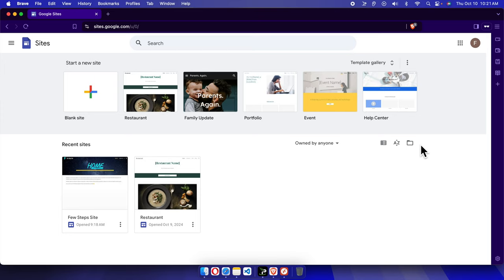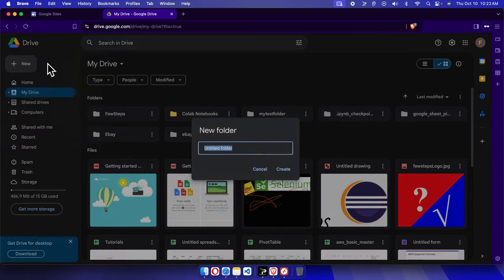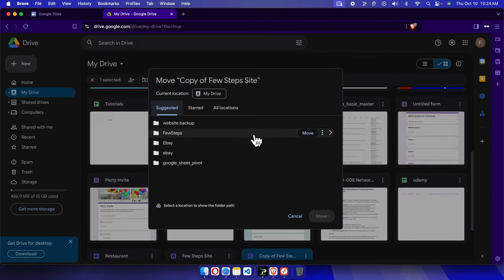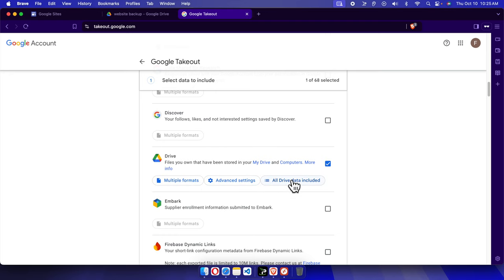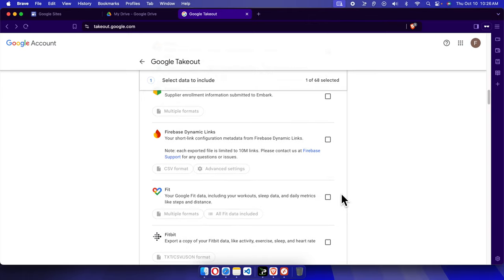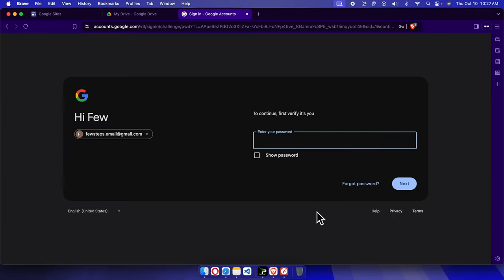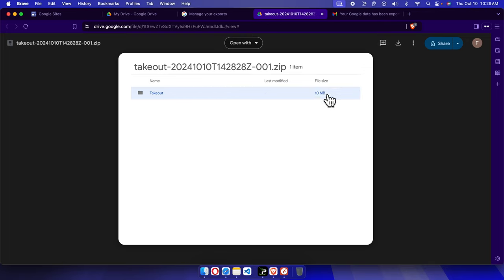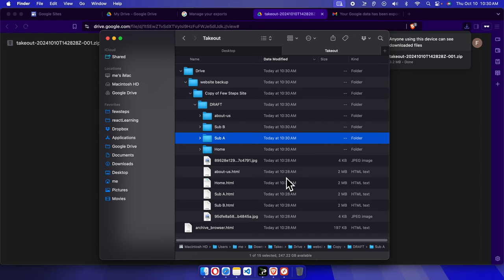Unlock the Secrets: How to Export Your Google Sites Website to Your Computer in Just Minutes!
Unlock the Secrets: How to Export Your Google Sites Website to Your Computer FAST
Want to export your Google Sites website to your computer without wasting time? In this video, I’ll unlock the secrets to saving your entire Google Sites project in just a few minutes. No tech skills required! This easy step-by-step guide will show you how to back up your website to your local machine for safekeeping or further editing offline. Whether you're an experienced web designer or new to Google Sites, this tutorial is designed to make the process quick and painless. Save time and ensure your Google Sites website is always accessible, even when you're offline!

Learn how to protect your hard work by exporting your Google Sites project quickly and efficiently.

Unlock the Secrets: How to Export Your Google Sites Website in Minutes
How to Export Your Google Sites Website to Your Computer FAST
Unlock the Secrets of Exporting Your Google Sites Website (Step-by-Step)
How to Export Your Google Sites Website (No Tech Skills Needed)
How to Export Google Sites to Your Computer in Just Minutes
The Easiest Way to Export Your Google Sites Website in Just Minutes
Unlock the Secrets: Exporting Google Sites to Your Computer Simplified
Google Sites Export Made Easy: How to Save Your Website Locally
Here’s How to Export Your Google Sites Website to Your Computer FAST
Step-by-Step Guide: Exporting Your Google Sites Website in Minutes
Learn How to Export Your Google Sites Website to Your Computer NOW
Unlock the Secrets to Exporting Your Google Sites Website – Here's How
Want to Export Your Google Sites Website? Here’s the Fastest Way
Google Sites Export in Minutes: Get Your Website on Your Computer
Here’s How to Export Your Google Sites Website FAST and Easily